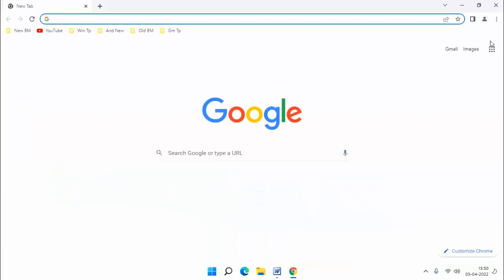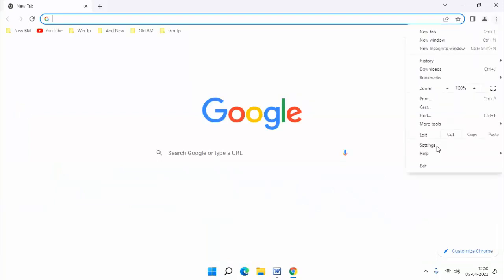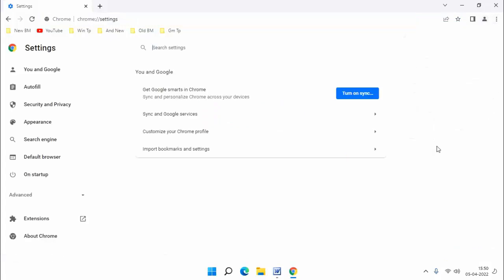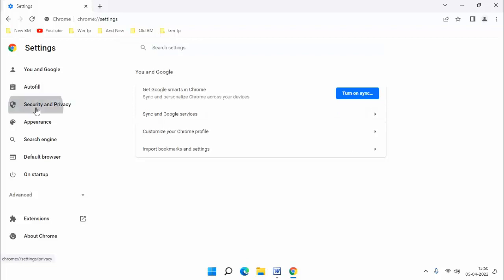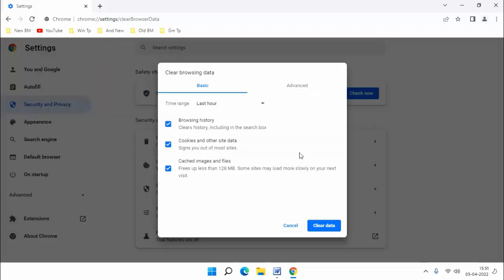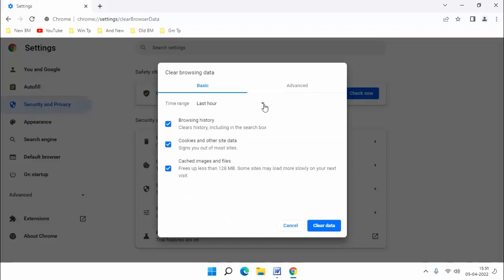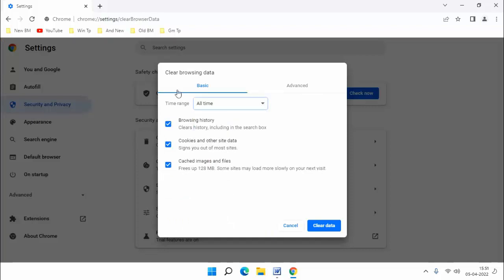How to Fix Google Chrome Error Too Many Requests 429 In Windows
Fix Chrome Error code 429 too many requests
Chrome too may requests problem solve